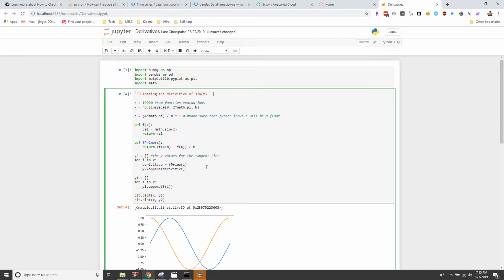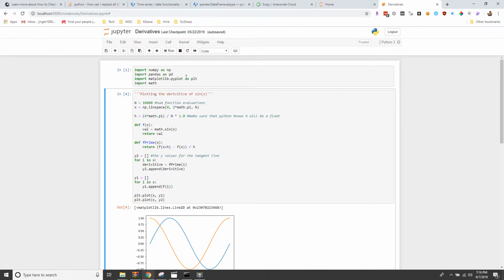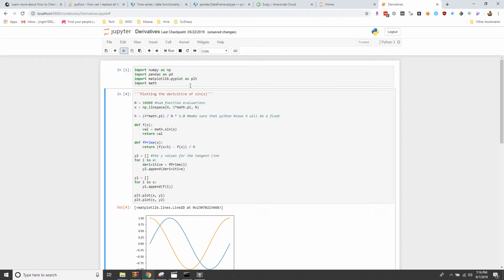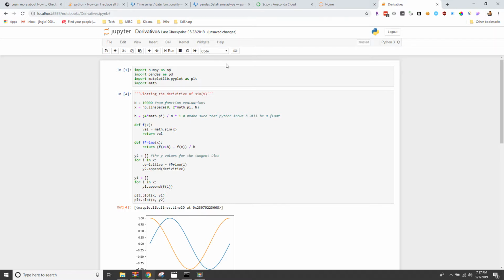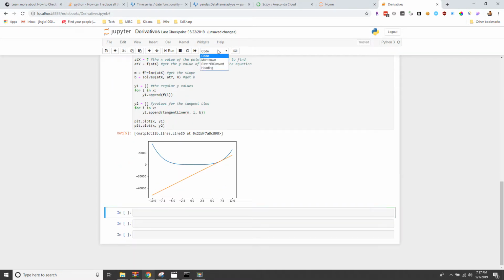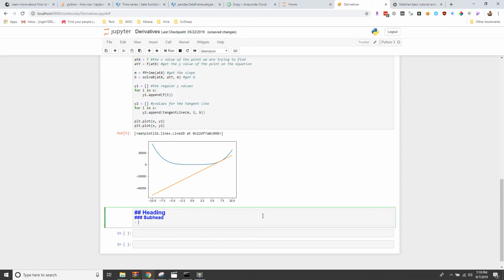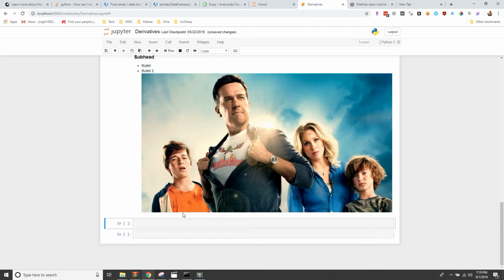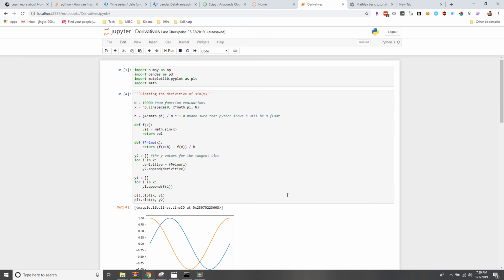Jupyter Notebook Quick Tips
A small rant on some of the features of jupyter notebooks that I wish that I knew earlier!